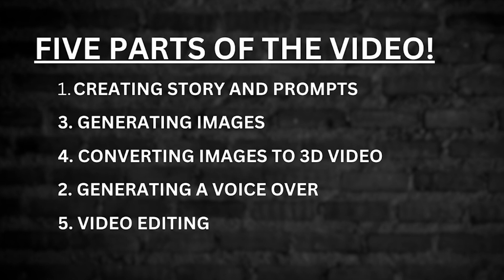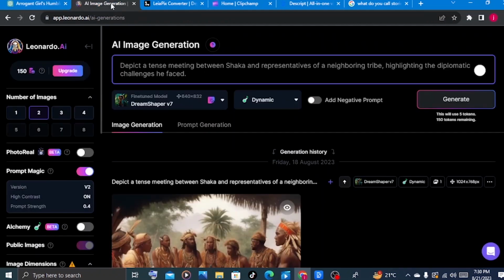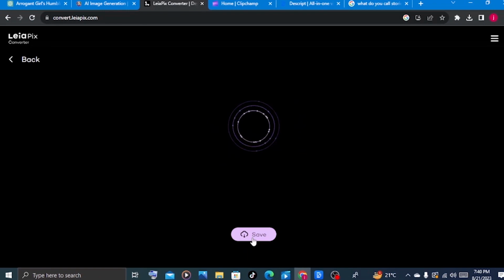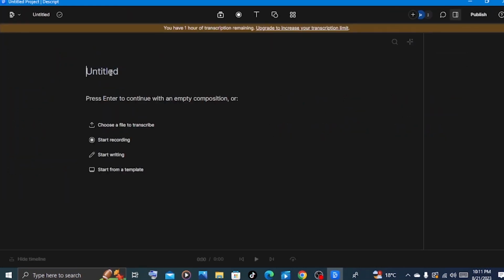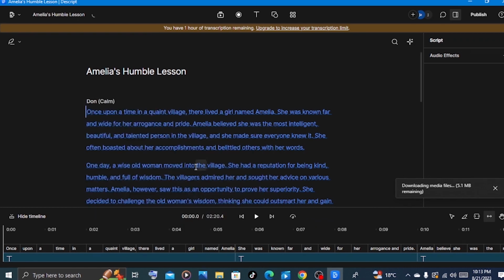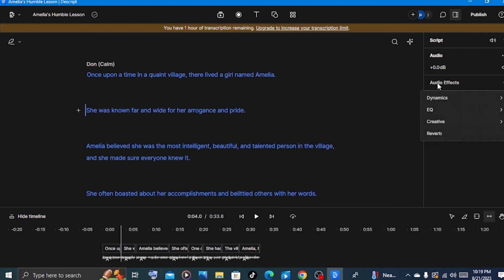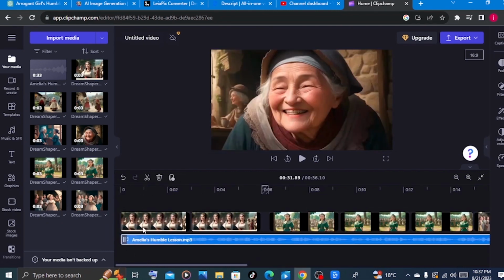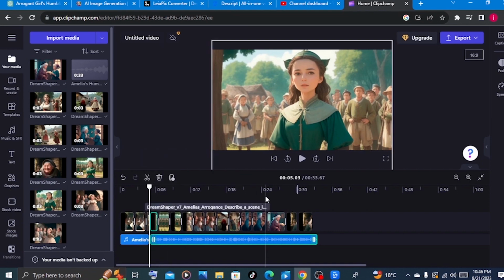How to Make 3D Story Youtube Videos In 10 Minutes Using Only AI !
Ready to take your storytelling to the next level? Discover the magic of creating captivating 3D story YouTube videos effortlessly, all thanks to the power of AI! 🚀

🎬 Elevate your YouTube game with our tutorial on creating Amazing 3D story videos using AI! Discover the world of AI-powered storytelling and unlock your creative potential in just 10 minutes.

With tags like 3D story videos, AI-powered storytelling, and engaging YouTube content, this tutorial is your gateway to captivating your audience.

Learn quick video editing techniques, dive into 3D animation, and harness the power of AI-generated visuals. Whether you're a seasoned creator or new to YouTube, our step-by-step guide and 15 SEO tags will help you craft dynamic content that leaves viewers spellbound.

Unleash the magic of AI in your storytelling today! 🚀🌟Don't miss out on the future of storytelling – watch now and unlock the limitless potential of AI-powered creativity!

🔗 Watch now and create your own 3D story masterpiece in minutes!